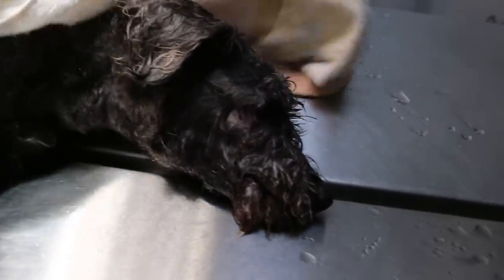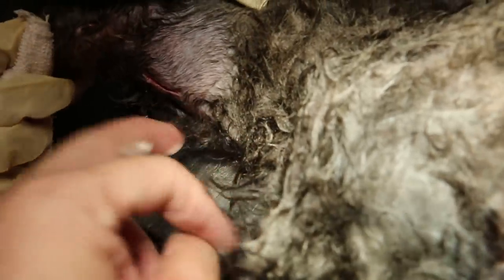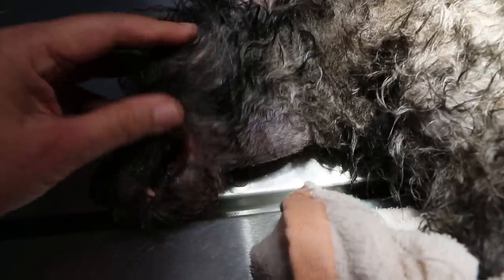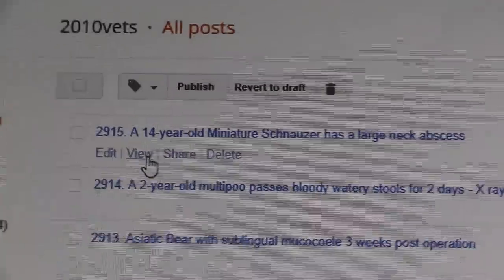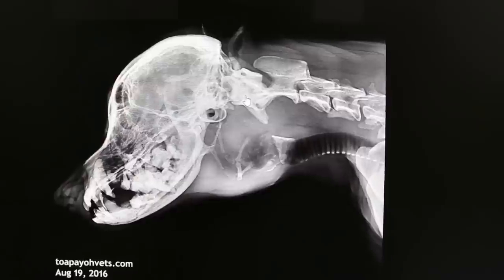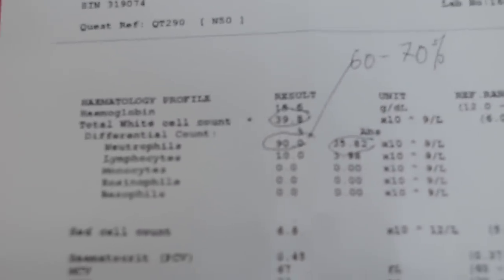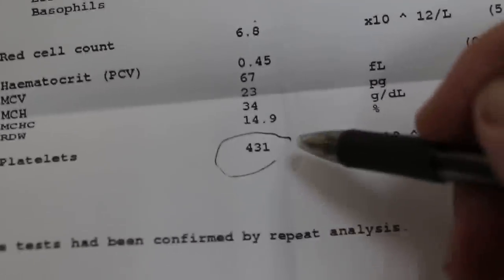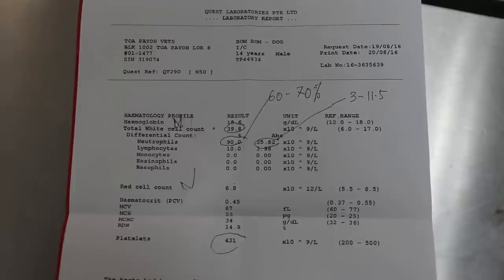A 14-year-old Schnauzer has a big swollen neck abscess (X-ray)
This is a Be Kind To Pets Veterinary Educational video. This old dog had a swollen neck due to infection. The diagnosis is confirmed by X-rays and blood test.

The old dog stopped eating 3 days ago but was unable to stand up for the past 10 days. The mother who loves this dog noted a big neck swelling.

Syringe aspiration shows reddish-brown pus. So there was an infection around the throat, forming a gigantic abscess.

X-ray shows a large abscess. Rotten loose black teeth with exposed roots on lower jaw probably seeded the bacteria into the throat area.

Blood test show high total white cell count and neutrophils
indicating a bacterial infection of the blood.

The dog had high fever on Day 2 of inpatient and vomited some rice and food. He was unable to stand up but was less panting since I drained the neck abscess and cleaned up the wound.

On Day 2, the dog is still unable to stand despite IV drips and medication.

This video educates owners the "Prompt and early detection of abscess" save the dog's life.